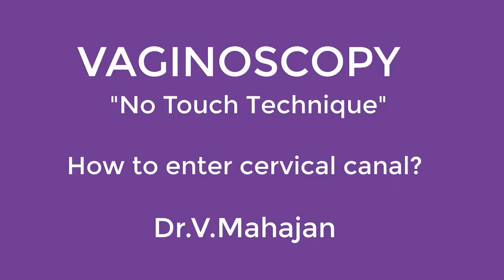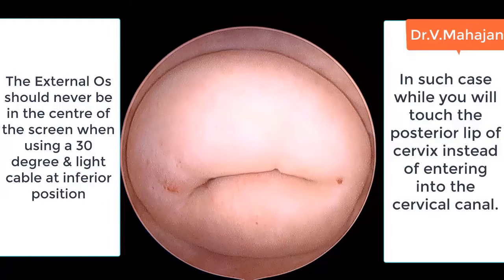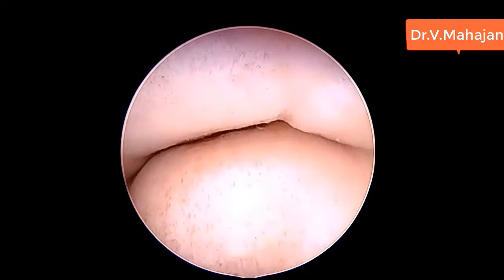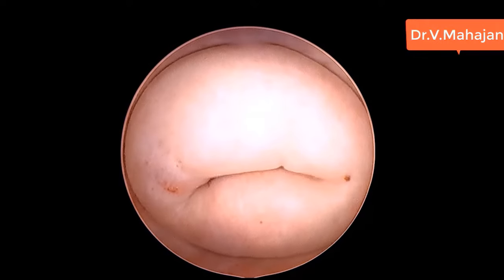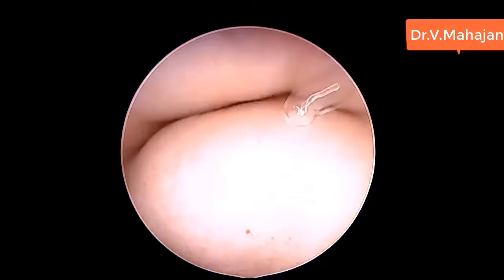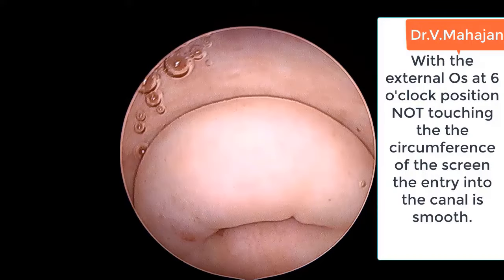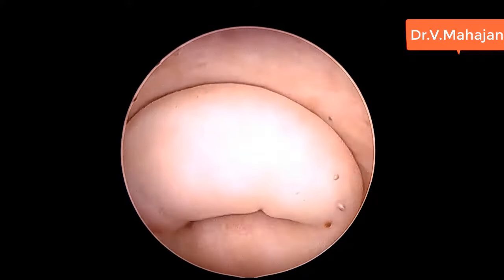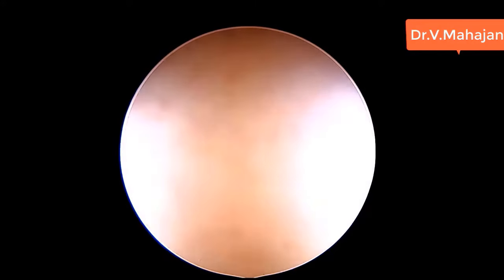How To Enter Cervical Canal In Vaginoscopy When 30° Hysteroscope is used & FOC at Inferior Position.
Video from Dr Vinayak Mahajan